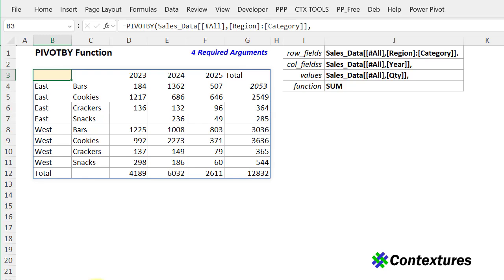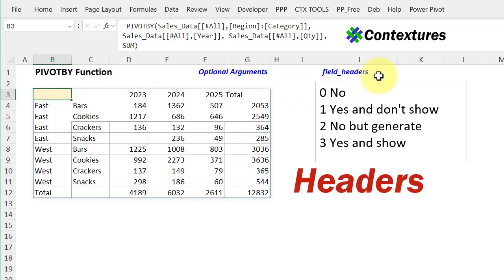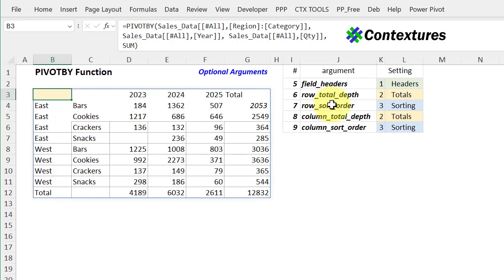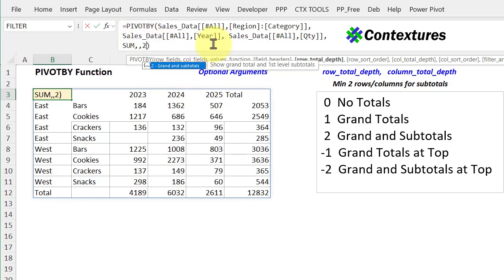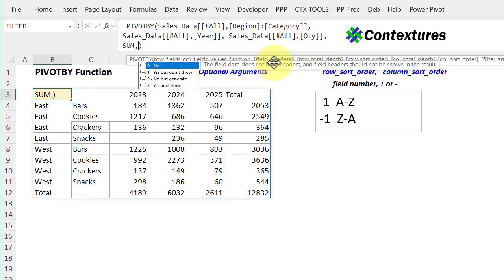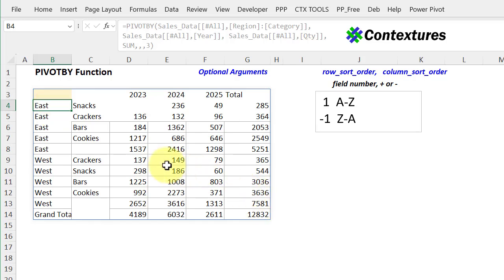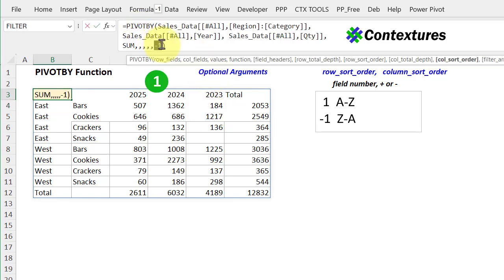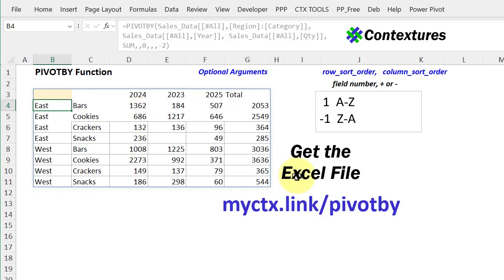Advanced PIVOTBY Formulas - Custom Headers-Totals-Sorting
🔵 Customize the Excel PIVOTBY function with optional arguments for headers, totals, and sorting

💡 Related Links 💡
Page Title Page short link

⏰ Video Timeline ⏰
0:00 PIVOTBY Optional Arguments
0:51 Field Headers
1:46 Total Depth
3:31 Sort Order
6:00 Sort Confusion

Azio large print keyboard
MAONO USB Microphone
365 Days of Drawing